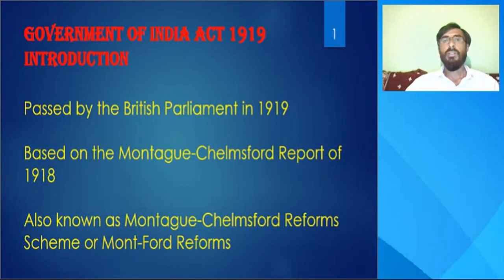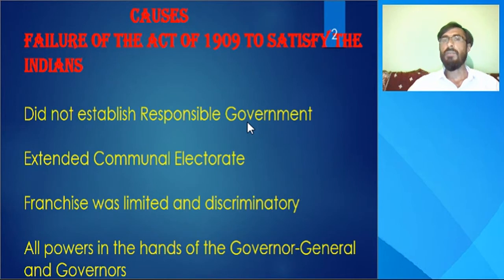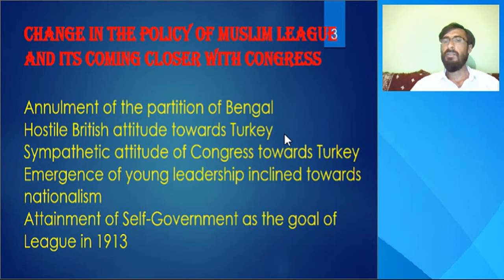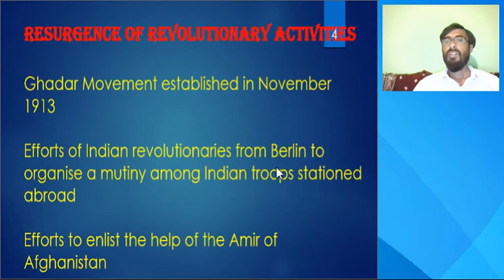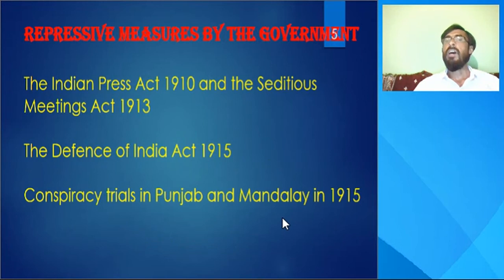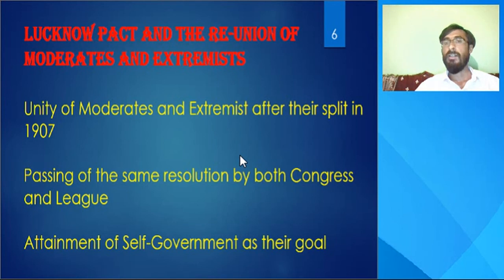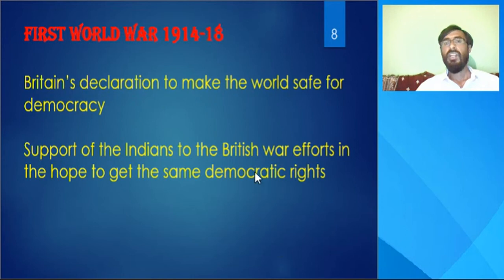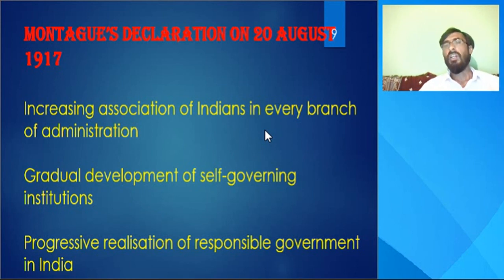Causes of Government of India Act 1919 or Montague-Chelmsford Reforms or Mont-Ford Scheme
Causes of Government of India Act 1919. Dissatisfaction of Indians over the Morley-Minto Reforms